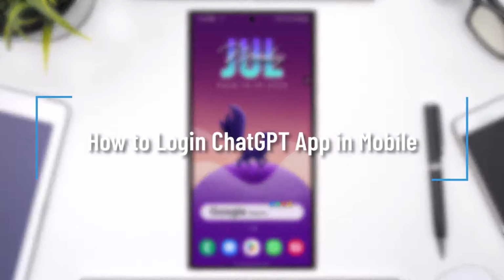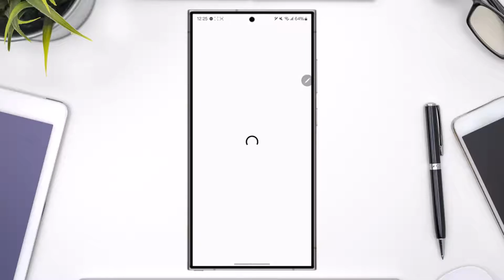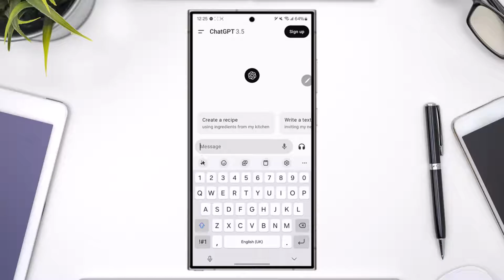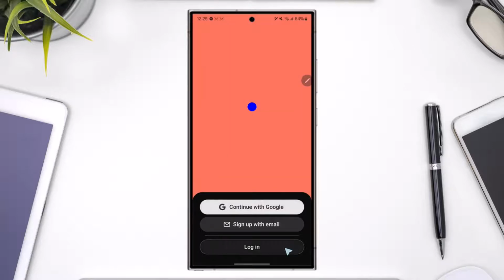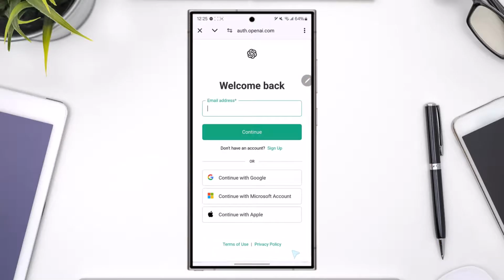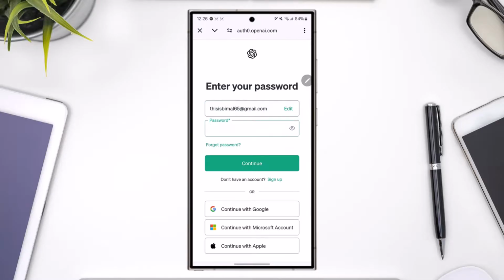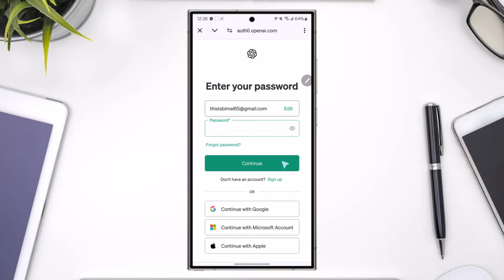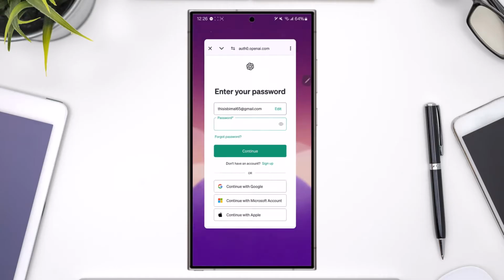How to Login ChatGPT App in Mobile !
➜ To log into the ChatGPT app on mobile, start by opening the app. You'll be presented with the main interface. Tap the menu icon in the top left corner of the screen. From the menu, select "Login or Sign Up." Next, tap on the "Login" option. If you need to view your password, tap the eye icon, or if you forgot it, select "Forgot Password" to reset it. After entering your credentials, tap "Continue" to complete the login process.

0:00 Introduction to logging into ChatGPT on mobile
0:03 Opening the ChatGPT app
0:10 Accessing the login menu
0:15 Choosing login options
0:35 Entering login details
1:00 Password management
1:08 Conclusion